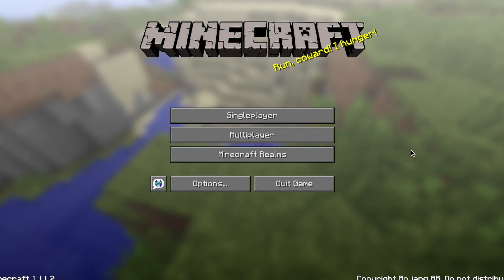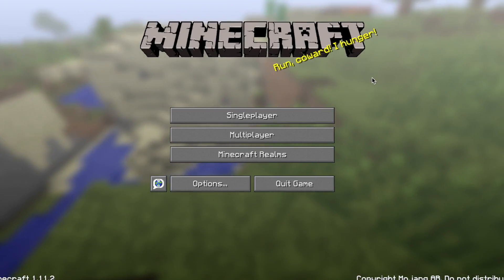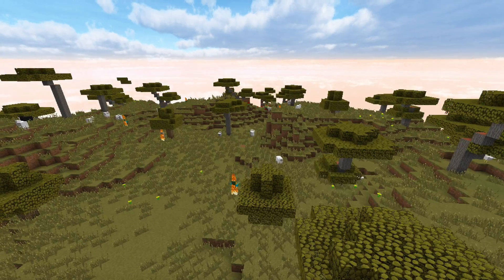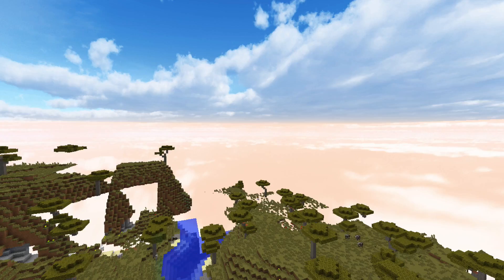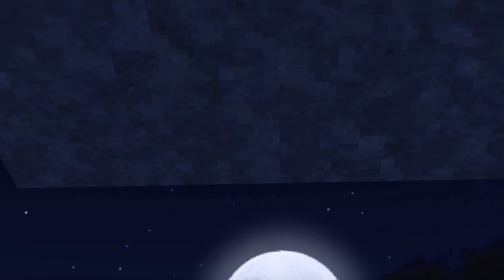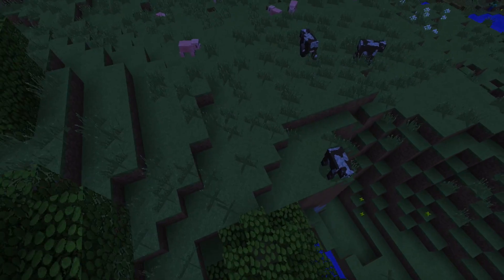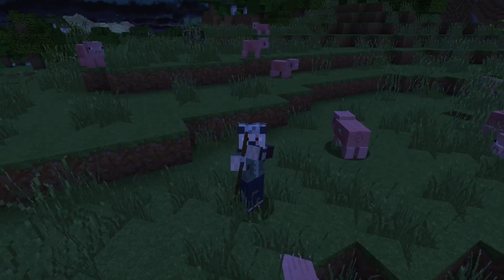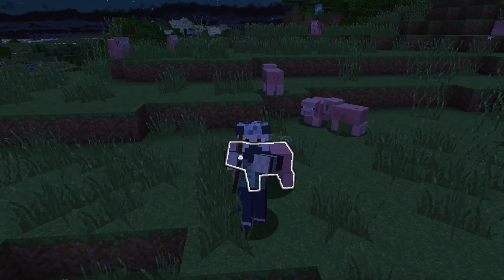BEST MINECRAFT TEXTURE PACK EVER!!! (Not Clickbait)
BEST MINECRAFT TEXTURE PACK EVER!!!
Hey guys, juju here. Welcome back to another video! This is just me showing off a new texture pack I found and it is amazing!
Support:
- Hope You Guys Enjoyed!

Extra Information:
IP
Game Name: Minecraft
In Game Name: Tech_Log/Jujululu5
Family Friendly: There is no cussing in any of these fine videos

If you read this far down, Congratulations To YOU!!!